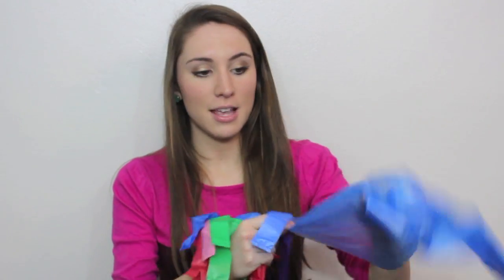Poop Bag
The benefits of dog poop bags
Waste management around the home is important. You really cannot stop your dog from leaving its waste all over. Though there is something, you can do and this is through dog waste bags. This enables you to do effective and efficient damage control. You are able to collect your stubborn dog poop with ease.
These bags are excellent and they do have very good benefits to make your life better. One of the most obvious things about these bags is that they are opaque. This characteristic is very important and this is in order to conceal the bags contents.
These bags can be stored in areas not very frequented and this is just to prevent accidental use or handling. Another interesting characteristic is that these bags have insecticide and therefore pre treated. This is simply to prevent spread of disease from the decaying or rotting contents of the bag.
The bags are large and this gives you a few more uses before actual disposal. The bags are also economical and therefore appropriate for daily and frequent use. This bag is mandatory to have and this is most common in recreational places like parks. They are also in camping grounds, apartments and community areas.
These places are where you are most likely to find dogs and this is the best place to have one of these poop bags. These bags are made with very good material and therefore you have the assurance of durability and lasts long.
The scent comes as a very important part of these bags. This is because there is prevention of bad smells and this ensures that there is no pollution in the environment. The texture of the bag enables easy opening and pick up of the dog poop.
You can get these bags both online and in your local stores. If you purchase these bags online, you have a wider choice and delivery is prompt as well. The bags are not expensive and you have the assurance of value for your money.
These bags are also very safe for the environment and this is because of the biodegradability characteristic that these bags have. The refills enable you to have a good amount of supply for a good period.
It is important to note that these bags can also be for reuse, although they need thorough cleaning and drying out to kill germs and disease. However way you look at it, these bags have many benefits. You can enjoy the benefits dog poop bags as soon as you make a purchase.